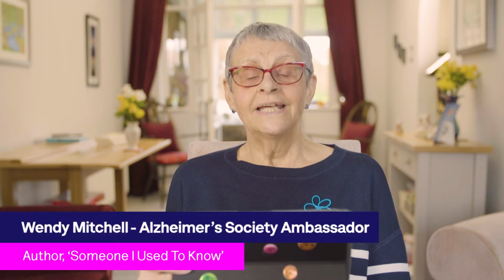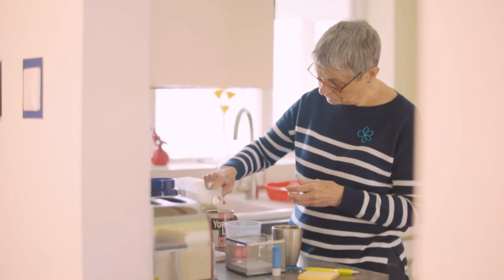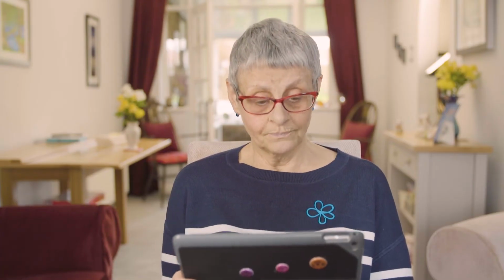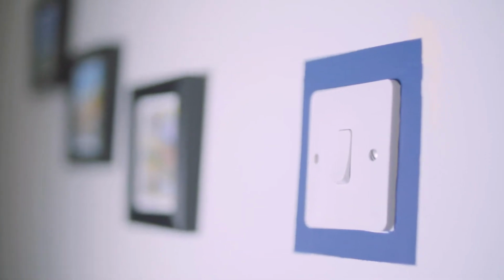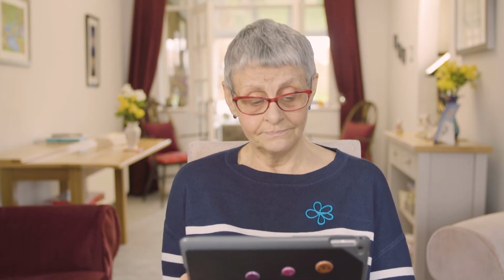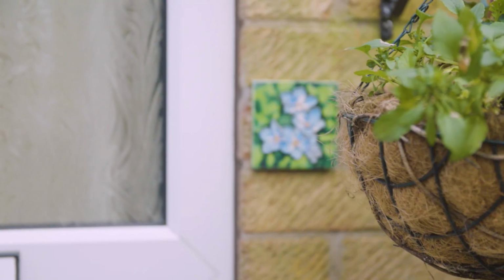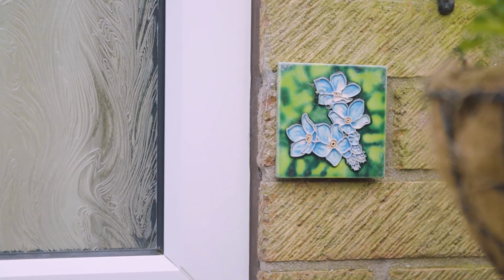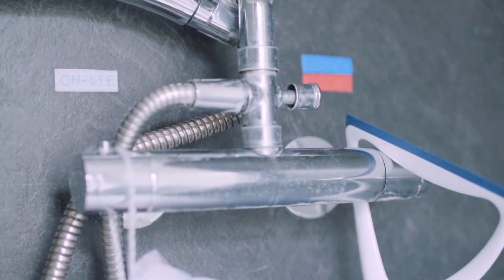Wendy Mitchell – How I made my home dementia-friendly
In the recently published ‘Somebody I used to know’, our ambassador Wendy Mitchell shares her story of living with dementia. In the book, she highlights the small adjustments she made to her home to help make it dementia-friendly.

Alzheimer's Society is the leading support and research charity for people with dementia, their families and carers.

What is dementia?

The term 'dementia' is used to describe the symptoms that occur when the brain is affected by specific diseases and conditions. Symptoms of dementia include loss of memory, confusion and problems with speech and understanding.

If you have concerns about Alzheimer's disease or about any other form of dementia, please contact the Alzheimer's Society National Dementia Helpline on 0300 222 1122.

Alzheimer's Society
Leading the fight against dementia